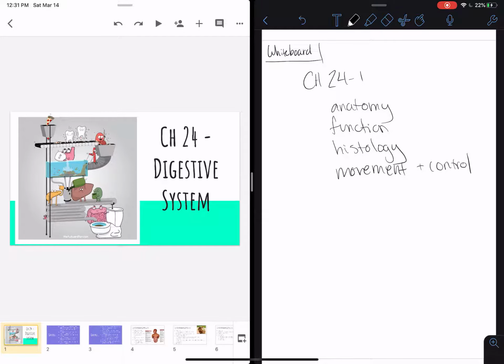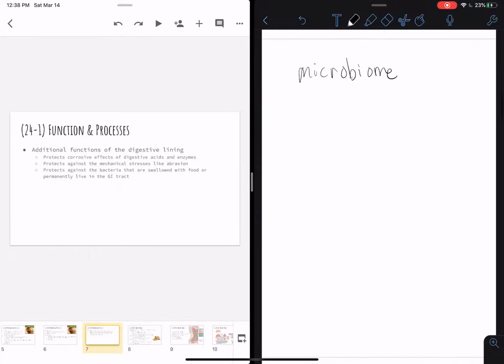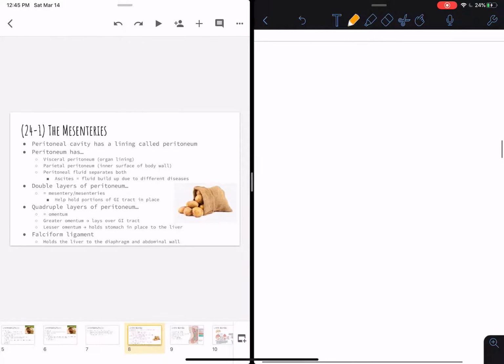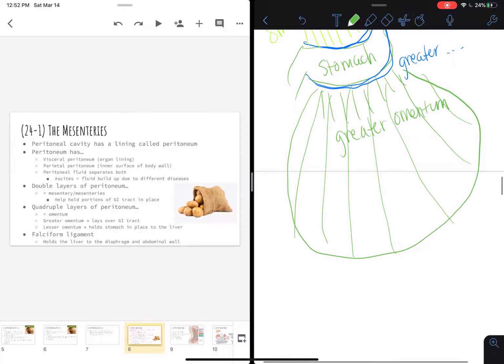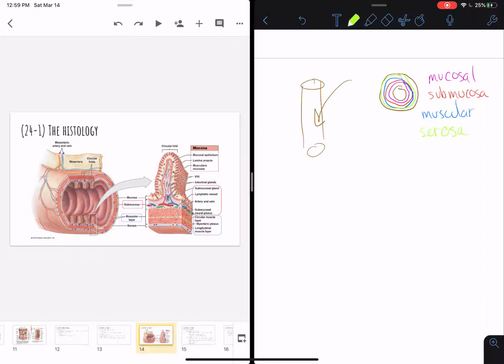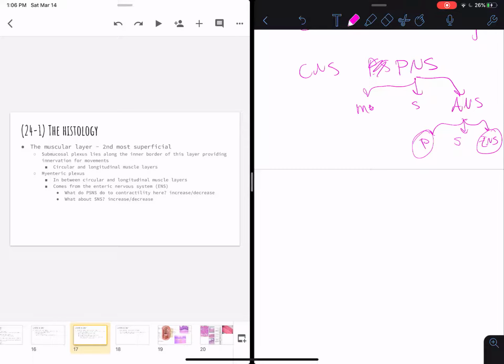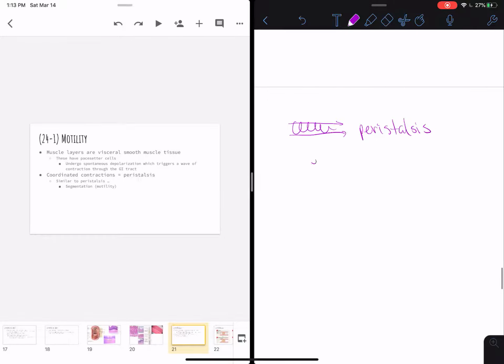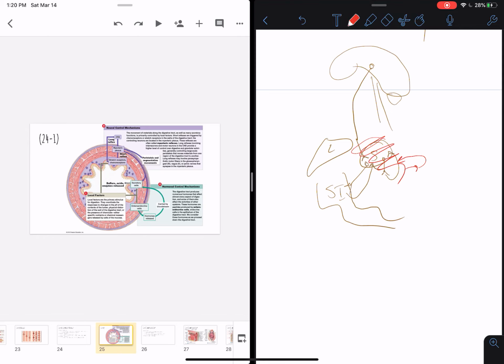BIO 202 Ch 24 - 1